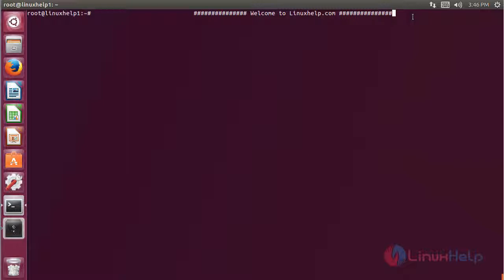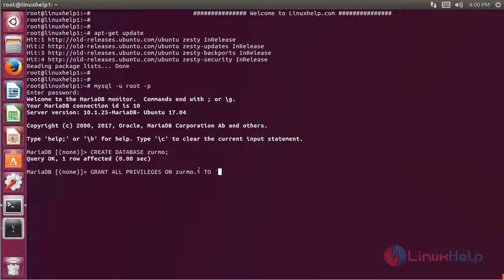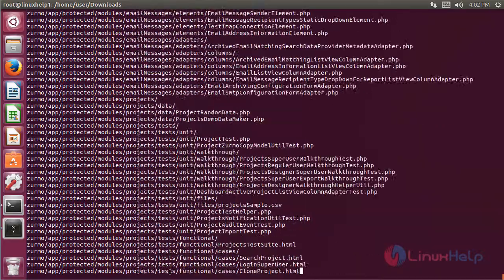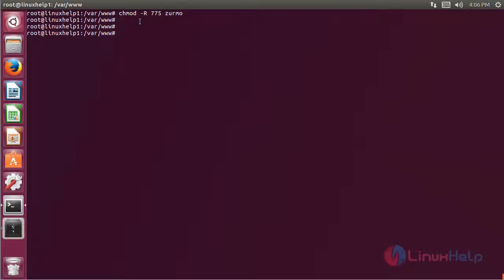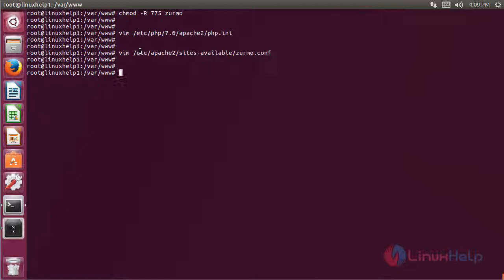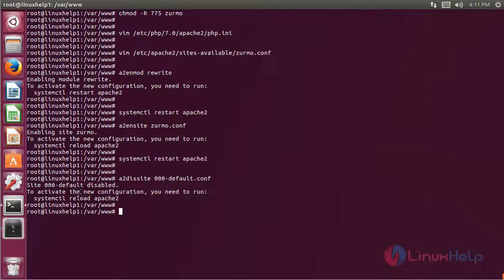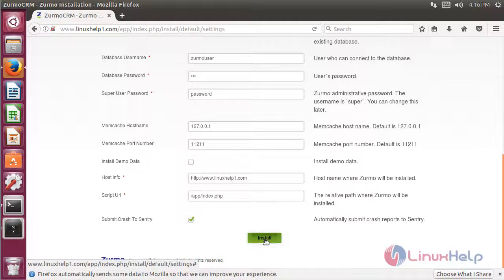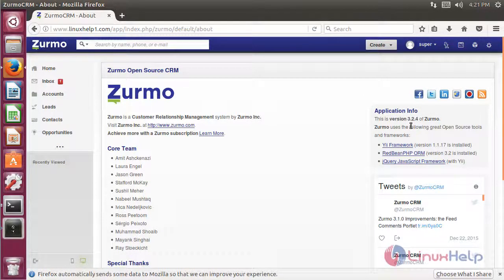How to install Zurmo CRM – 3.2.4 on Ubuntu – 17.04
This video covers the method to install Zurmo CRM – 3.2.4 on Ubuntu – 17.04 Zurmo CRM is a free and open-source CRM application. Zurmo consists of Activity management, Contact management, Reporting, Deal tracking, Product management, etc.